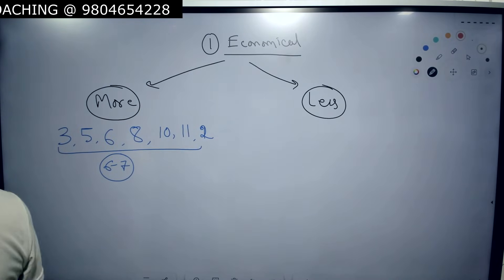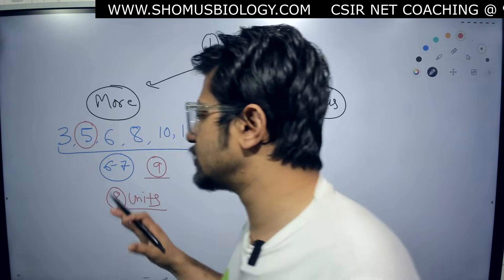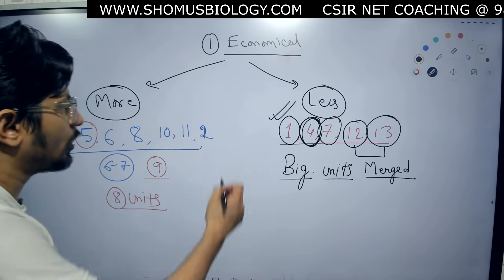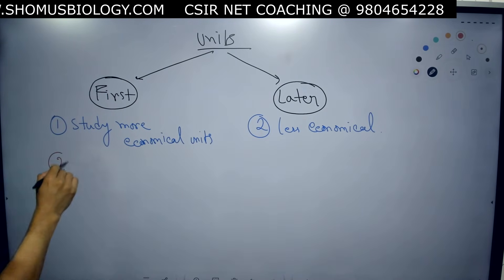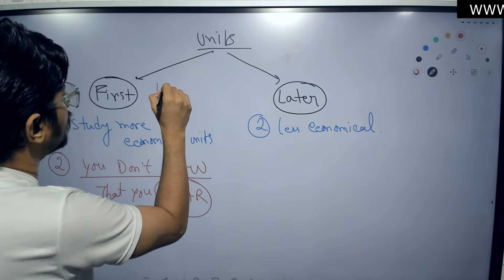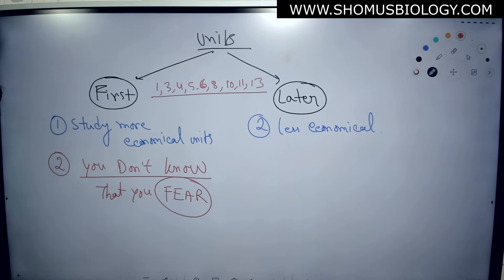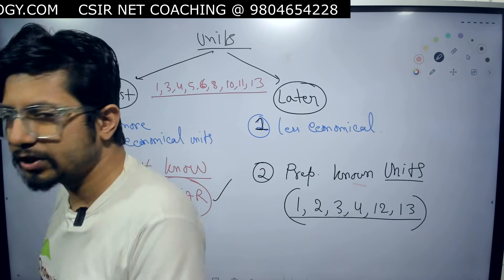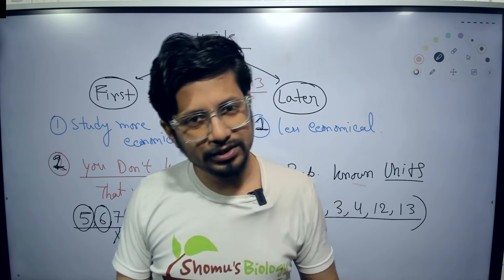Most important units for CSIR NET preparation in life sciences | Units for 90 days preparation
This lecture explains Most important units for CSIR NET preparation in life sciences. Most important units for CSIR NET preparation in life sciences | Don't forget to prepare these units